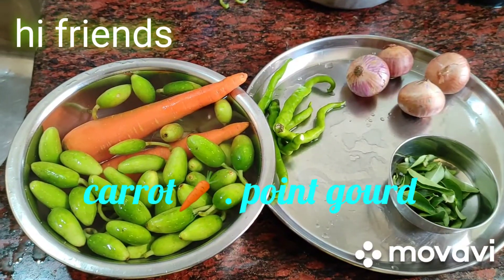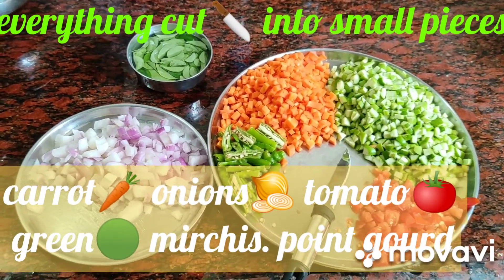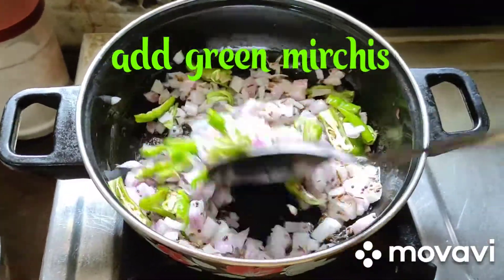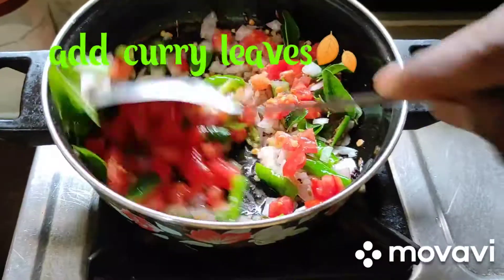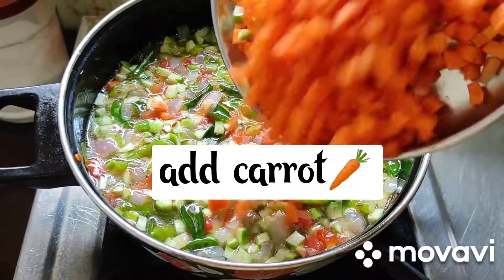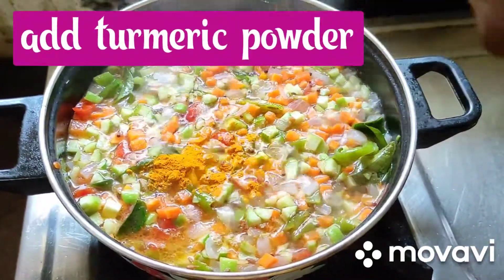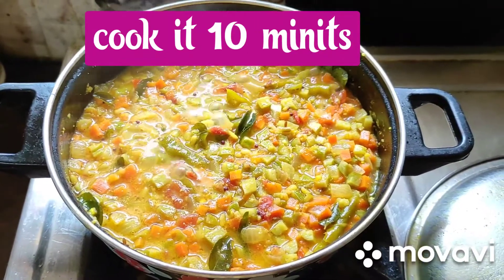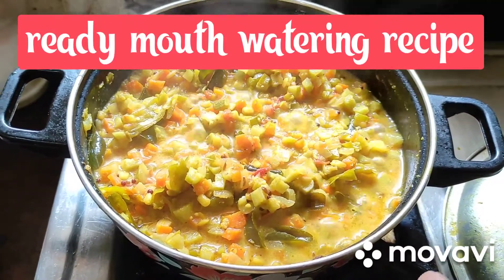carrot🥕 recipe new style. క్యారట్ దొండకాయ కూర ఇలా చేయండి. అద్బుతమైన రుచి వస్తుంది ☀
today special recipe

carrot🥕 point gourd mix recipe.

 క్యారట్ దొండకాయ కూర.easy cooking

15 minits mouth watering recipe ready

thanku watching friends